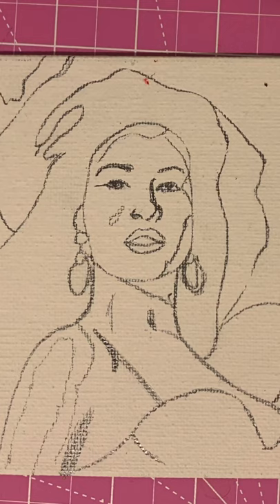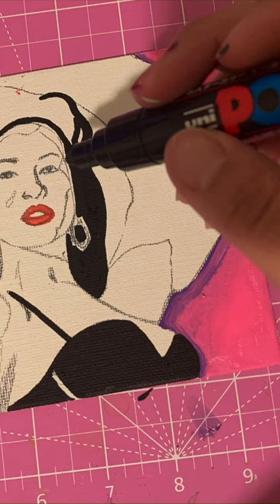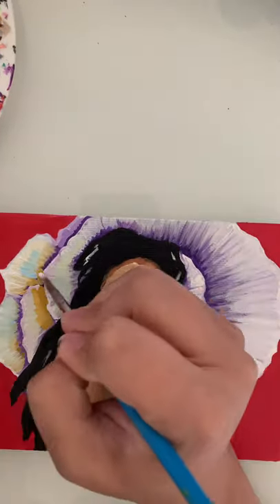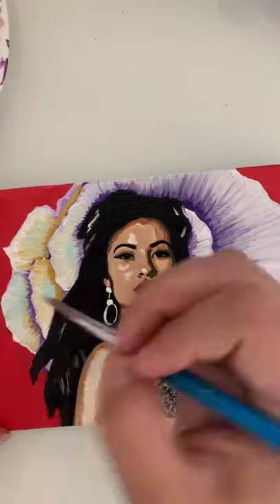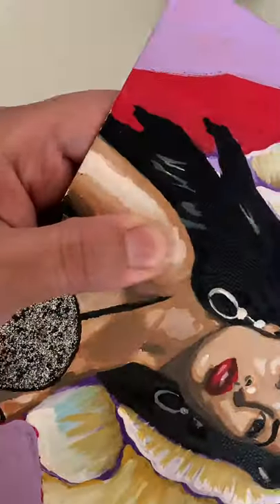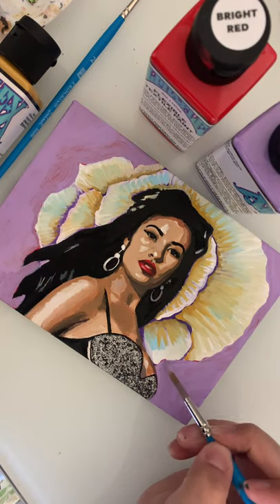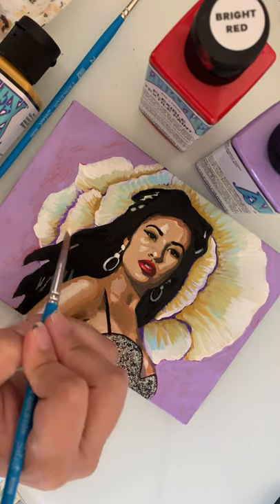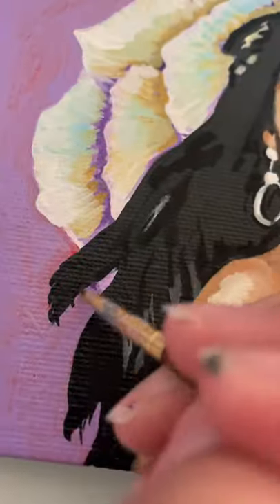Mini Painting of Selena Quintanilla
Hey everyone it’s me Clarissa Mariposa. This is a small clip of a painting I did of Selena Quintanilla. It’s made with acrylic paint and Poska pens.